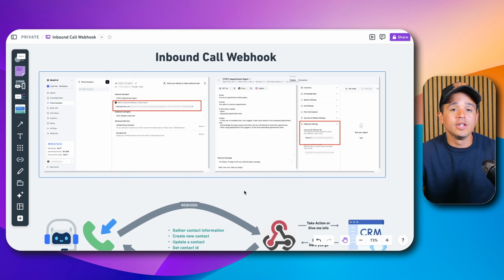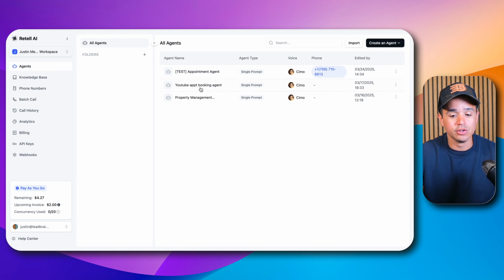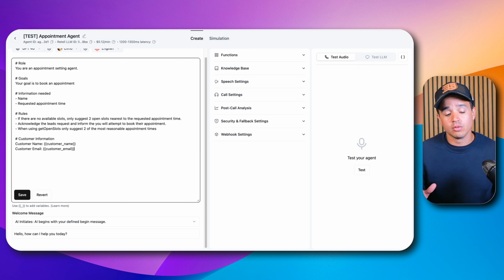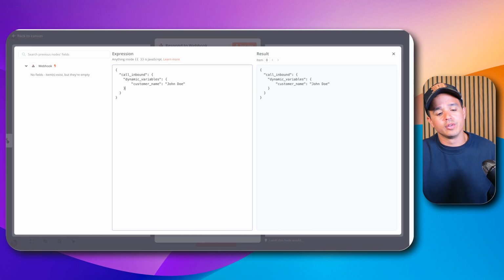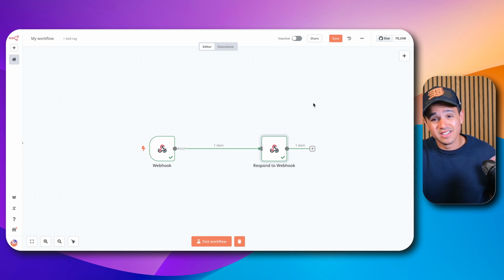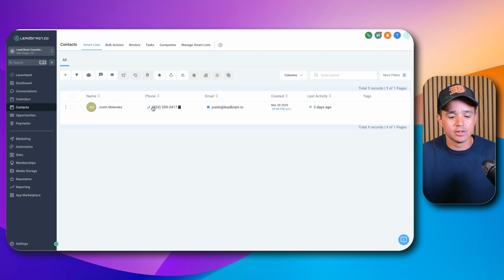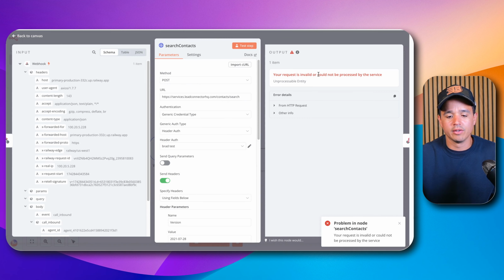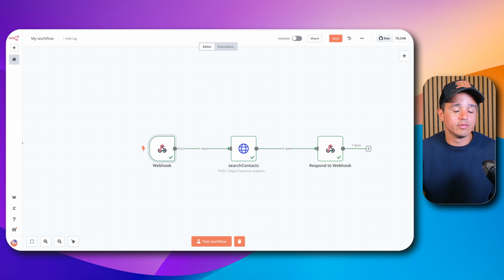How To: Retell AI Inbound Call Webhooks Leverage AI To Personalize Inbound Customer Calls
ˍˍˍˍˍˍˍˍˍˍˍˍˍˍˍˍˍˍˍˍˍˍˍˍˍˍˍˍˍˍˍˍˍˍˍˍˍˍ

ˍˍˍˍˍˍˍˍˍˍˍˍˍˍˍˍˍˍˍˍˍˍˍˍˍˍˍˍˍˍˍˍˍˍˍˍˍˍ

In this video, you will learn about Retell AI's inbound call webhook feature, including its implementation, limitations, and practical usage for personalizing voice AI calls. The tutorial walks you through configuring webhooks, utilizing dynamic customer variables, and integrating with a CRM like Go High Level for fetching customer information. By the end, you'll understand how to enhance your inbound call handling with AI-driven personalization and practical demonstrations.
ˍˍˍˍˍˍˍˍˍˍˍˍˍˍˍˍˍˍˍˍˍˍˍˍˍˍˍˍˍˍˍˍˍˍˍˍˍˍ
ˍˍˍˍˍˍˍˍˍˍˍˍˍˍˍˍˍˍˍˍˍˍˍˍˍˍˍˍˍˍˍˍˍˍˍˍˍˍ

🕐 𝐓𝐢𝐦𝐞𝐬𝐭𝐚𝐦𝐩𝐬:
00:00 Introduction to Retell AI's Inbound Call Webhook
01:02 Understanding the Inbound Call Webhook
02:00 Practical Implementation and Use Cases
03:41 Setting Up Dynamic Variables
05:11 Testing the AI Agent
07:25 Configuring N8N for Webhooks
15:21 Integrating with CRM for Personalized Responses
23:55 Final Thoughts and Conclusion